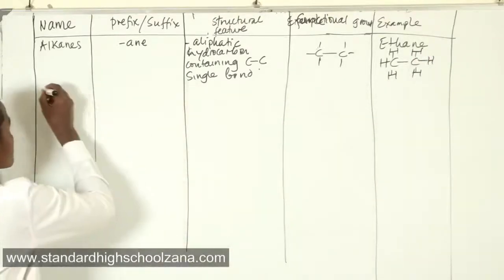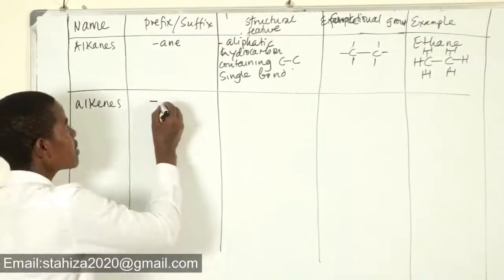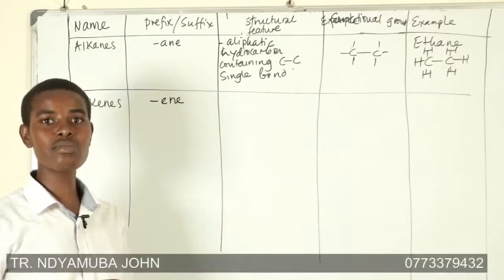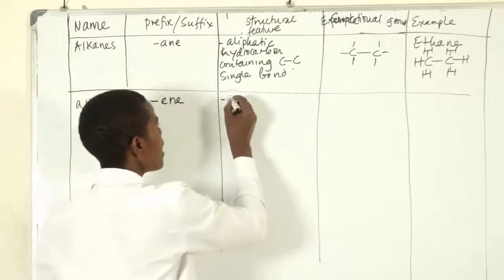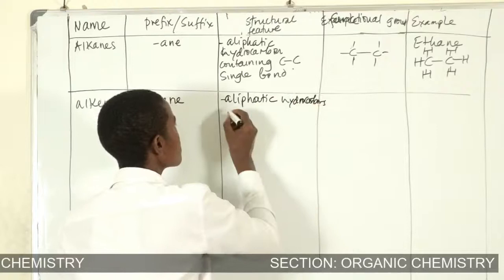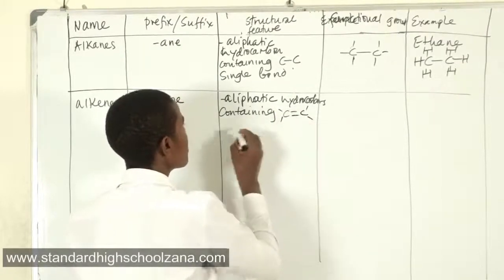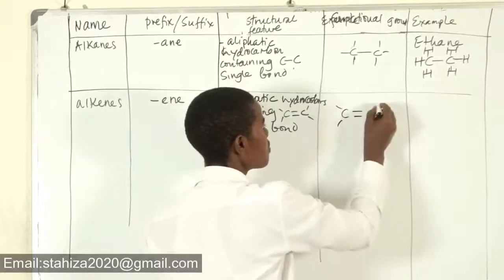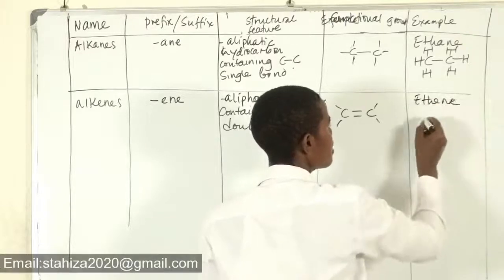S 5 CHEMISTRY ORGANIC CHEMISTRY EPISODE 2A